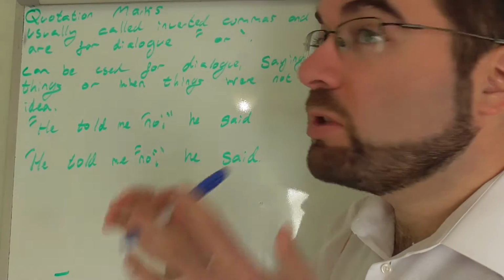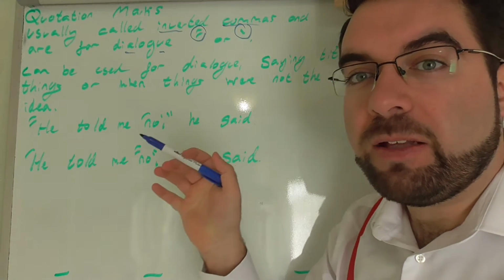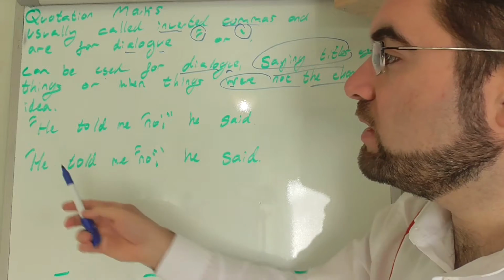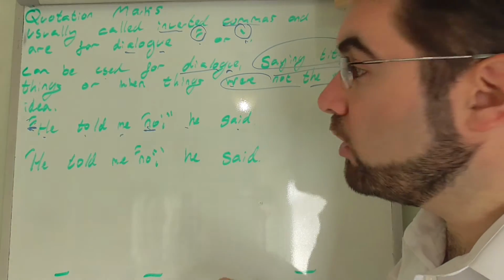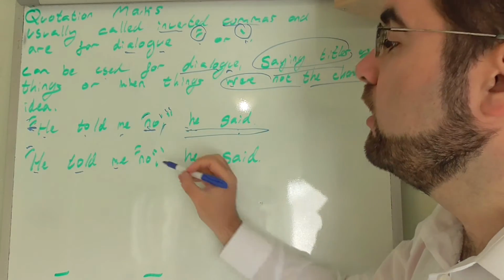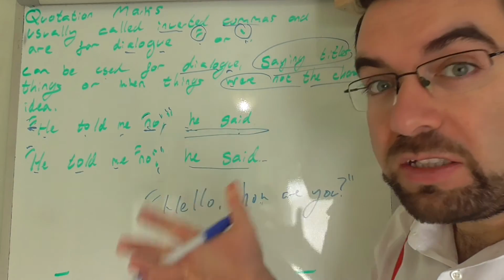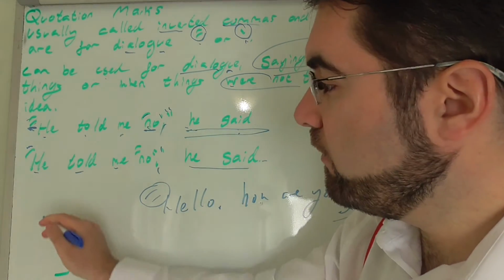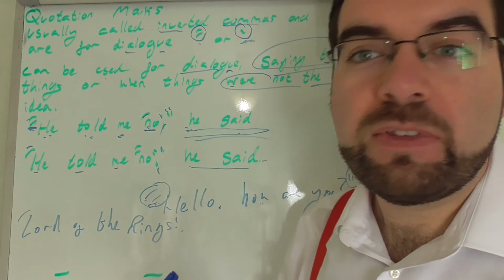How to use Quotation Marks in English - English Literature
Usually called inverted commas and are for dialogue: “ or ‘.

Can be used for quotes, saying titles of things or things were not the character’s idea.
“He told me that ‘he would be here soon’,” he said.